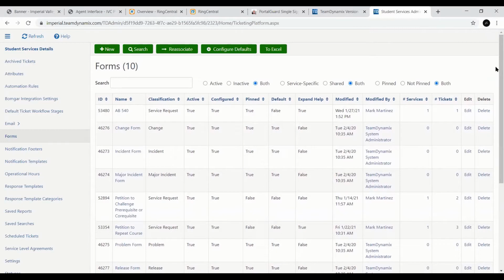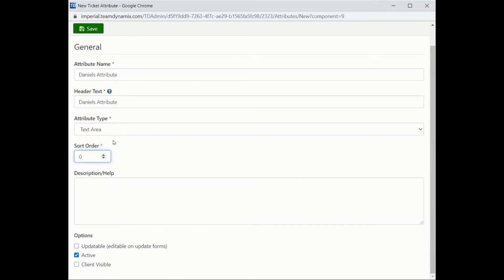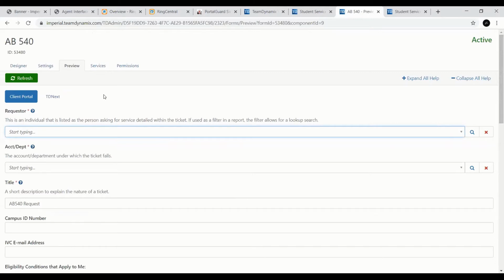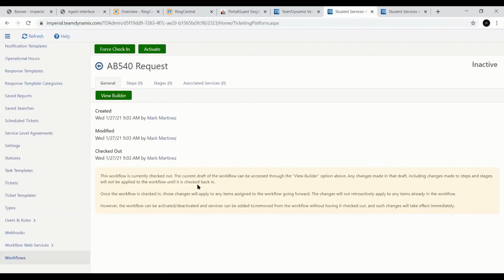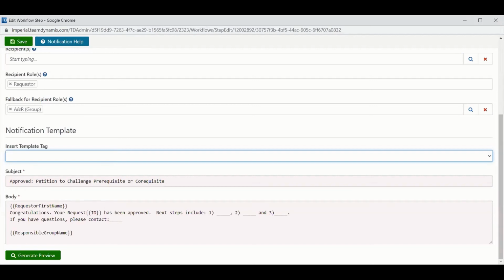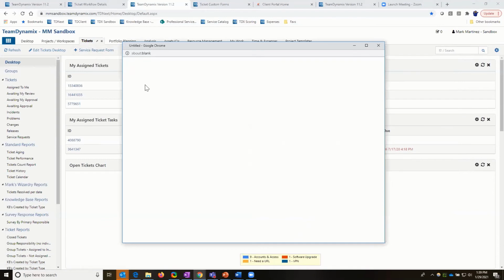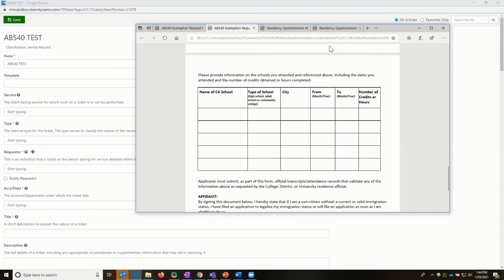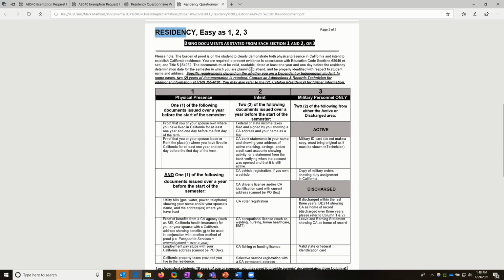TeamDynamix Training: Tickets Setup 6.0